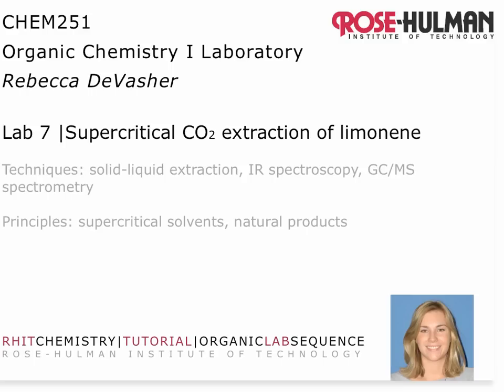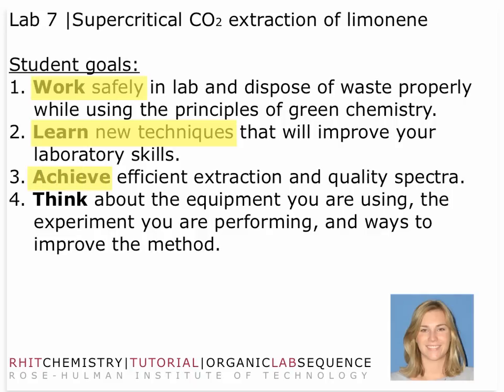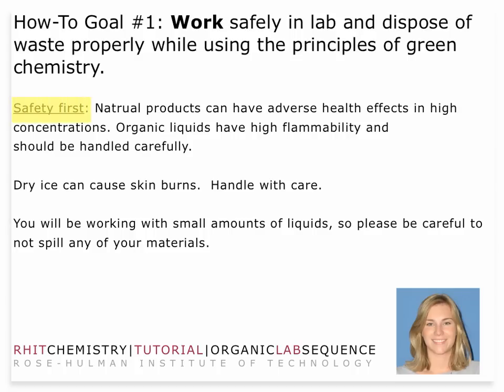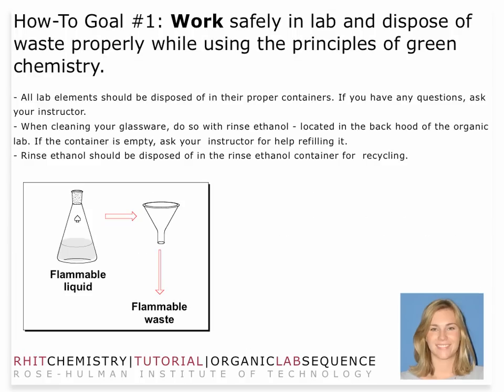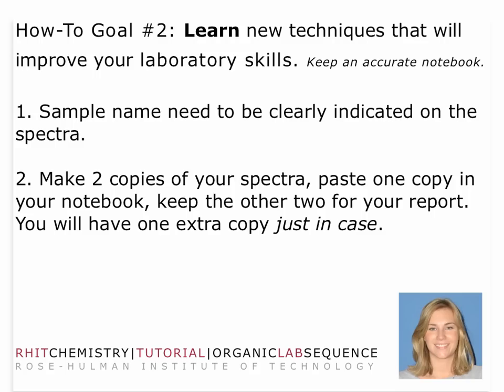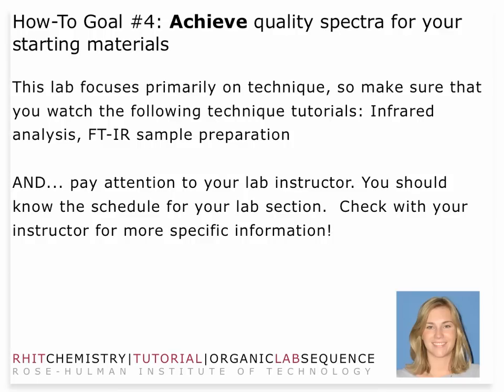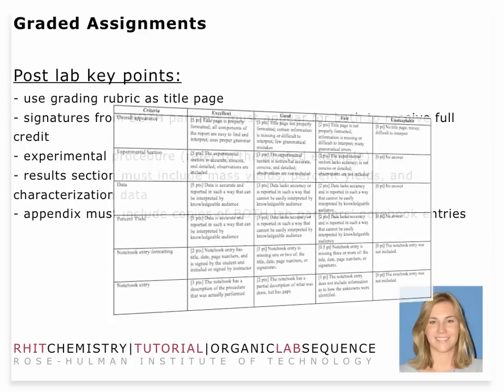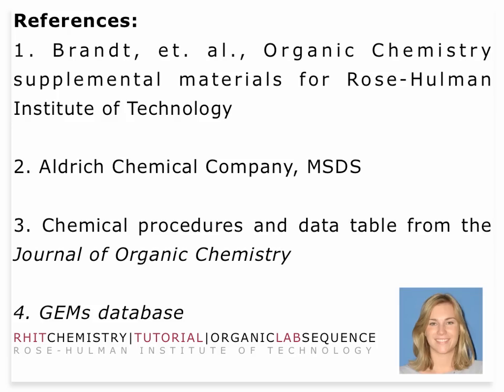251 LAB7 PRELAB video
This video introduces key tasks and concepts needed for success in the seventh CHEM251 lab, supercritical carbon dioxide extraction of limonene.